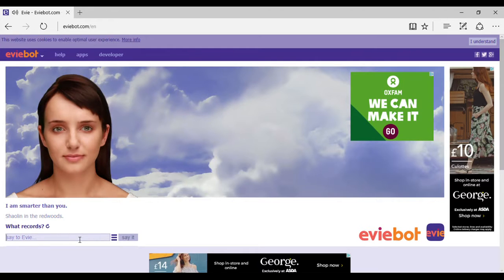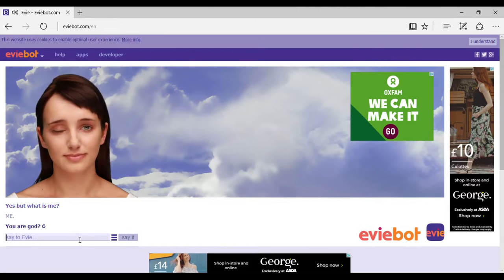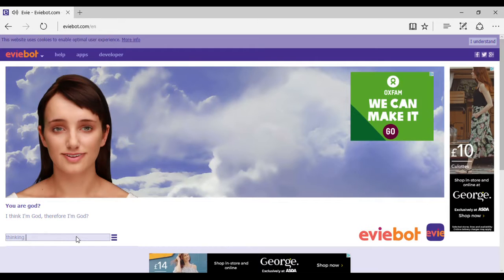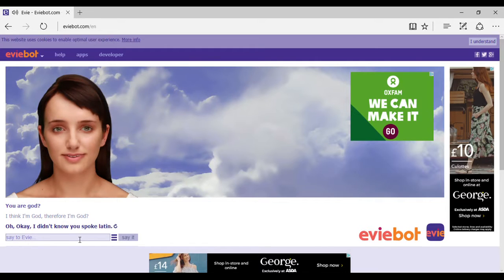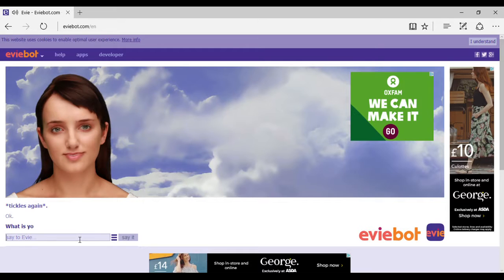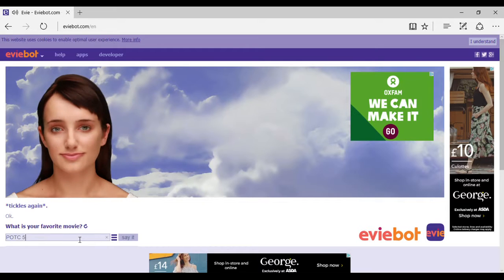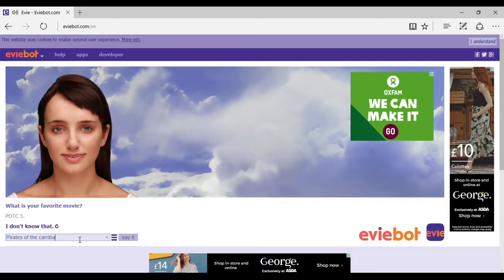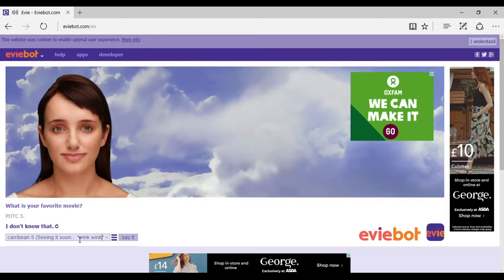Evie Is Deeeeeep! | Cleverbot #9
Intro song (Insan3Lik3 - Bad Pitched)

Outro song (WRLD By Design)

Facebook (Benjamin Hall)

Twitter (Benjamin Hall)

Power To The Groove (Techno/Rave Music) (Dance Party Background Music)

Itro & Tobu - Cloud 9 (Some gaming videos background music)